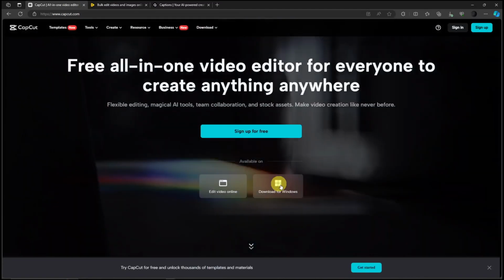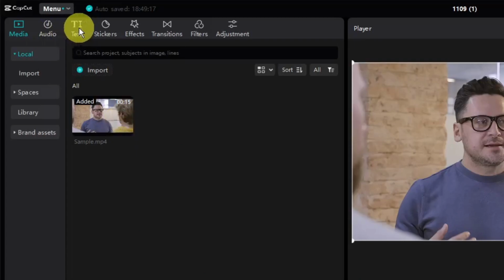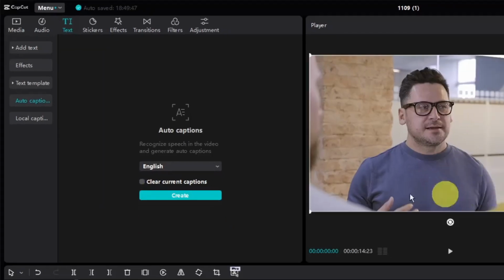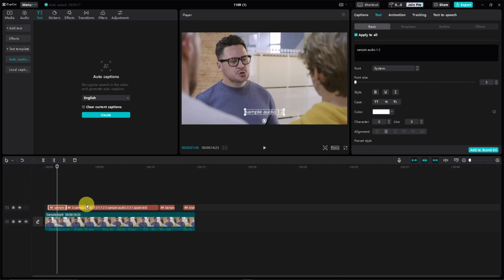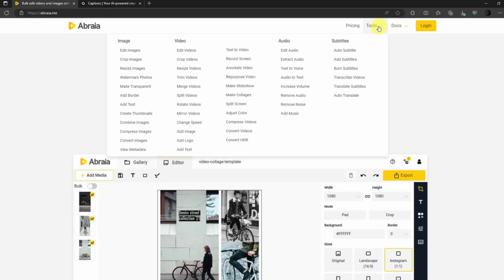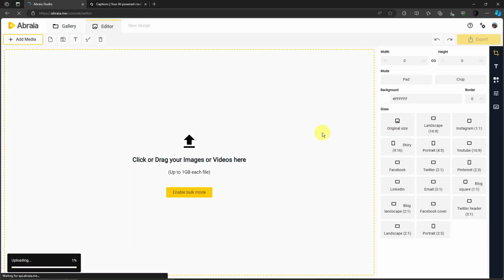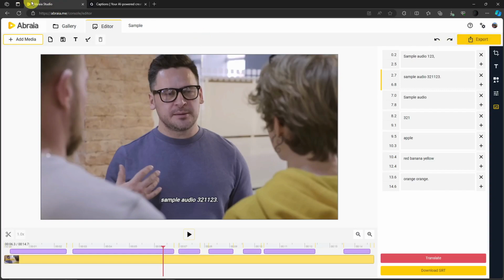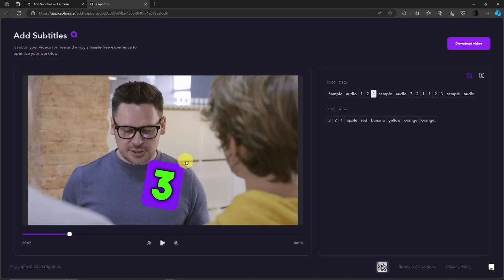How To Add Subtitles To a Video With AI FREE 2024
Welcome to our tutorial on "How to Add Subtitles to a Video with AI." In this comprehensive guide, we'll walk you through the process of seamlessly incorporating subtitles into your videos using cutting-edge AI technology.

Learn the art of enhancing your video content with professional-looking subtitles. Discover the convenience of automatic subtitle generation using advanced AI tools, ensuring accuracy and efficiency in your workflow.

Whether you're a content creator, marketer, or business professional, this tutorial caters to your needs. Enhance the accessibility and engagement of your videos by adding subtitles effortlessly, reaching a broader audience.

Empower your video content with AI-driven subtitles, making it accessible and impactful for viewers across various platforms.